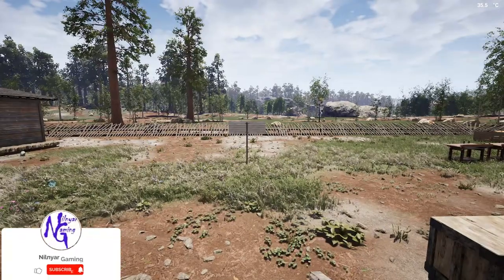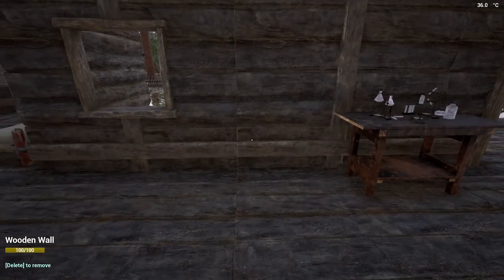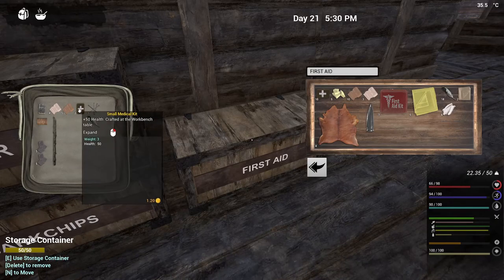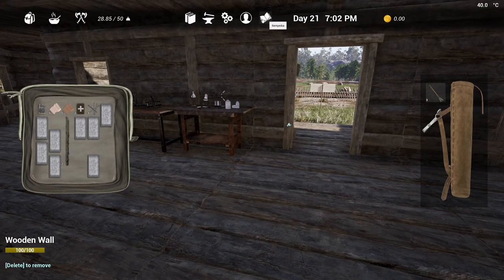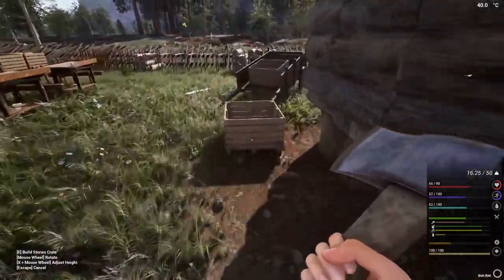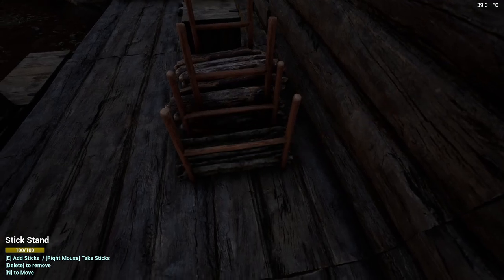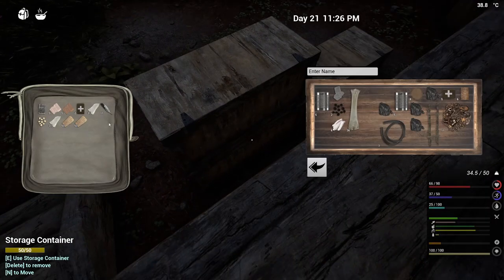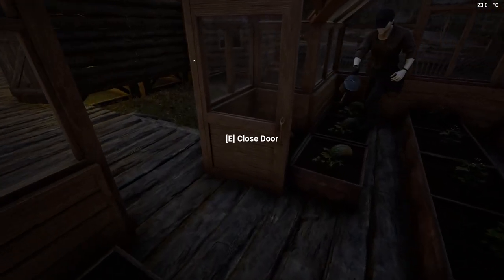Upgrading equipment to survive The Infected EP16